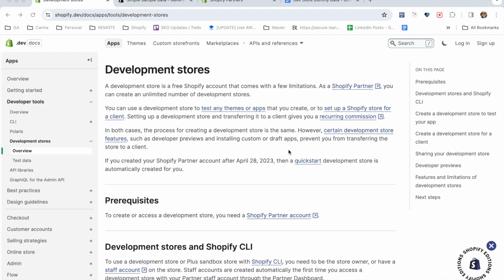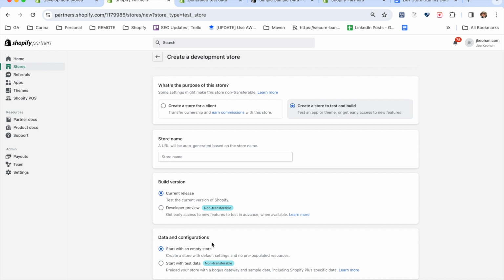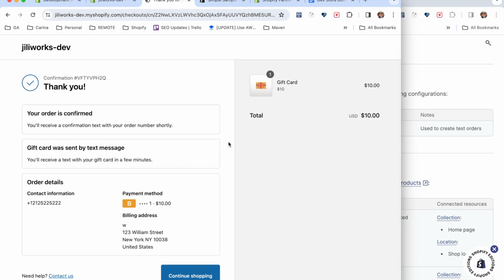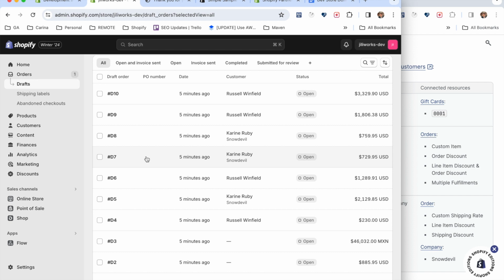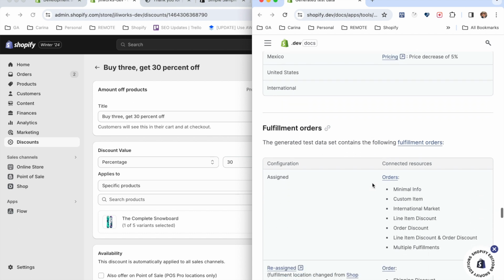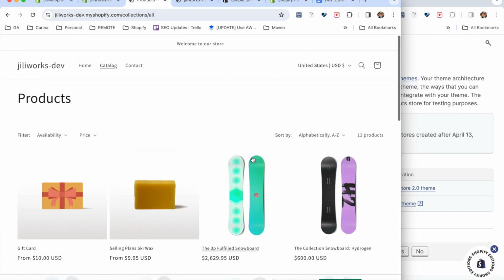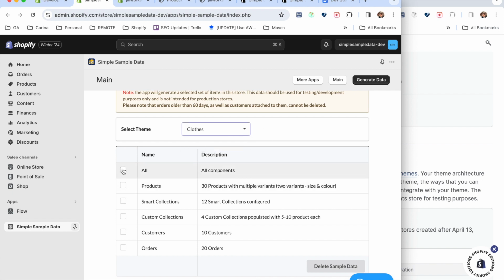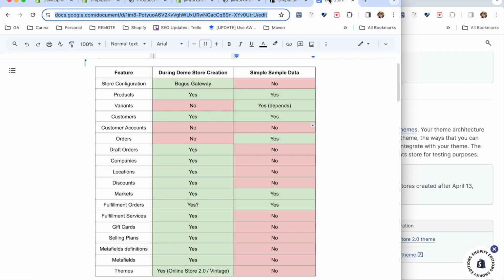Installing Dummy Data in our Shopify Development Store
In this video I’ll show you two different approaches you can take to populate your development store with sample data, such as orders, draft orders, customers, gift cards, ect.

WHO AM I:  I’m a Front End Developer at Shopify and decided 2024 was the year to dive headfirst into the exhilarating world of entrepreneurship. I'm on a mission to find that golden product, turn it into a sensation, and live the 4 hour work week. Taking on the role of a merchant requires a very different skillset and there is much to learn. So buckle up, because this journey is about to get wild!"